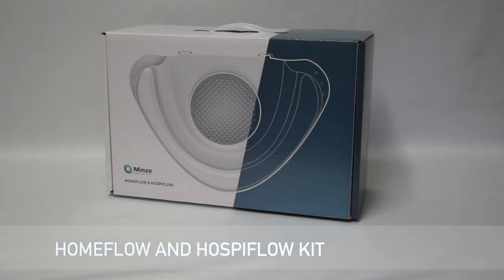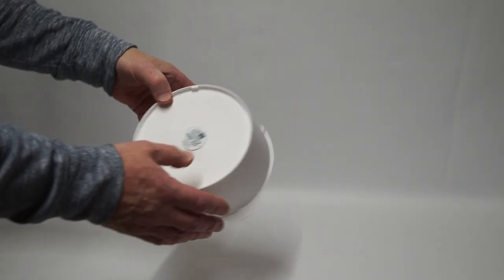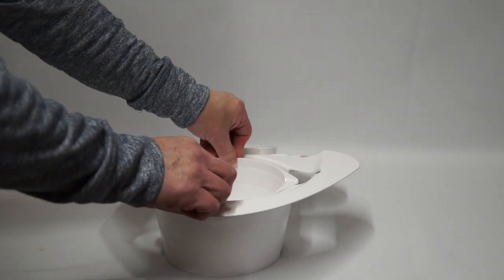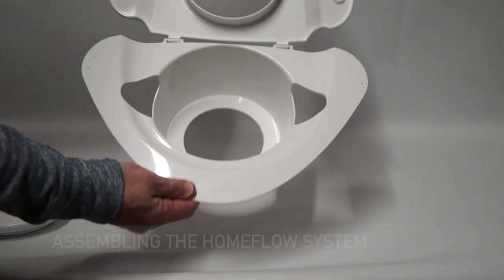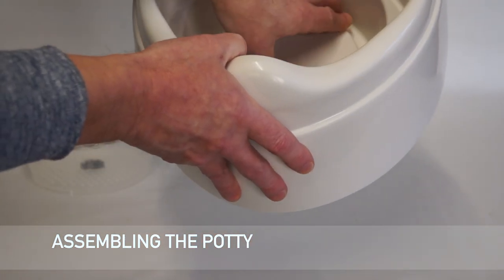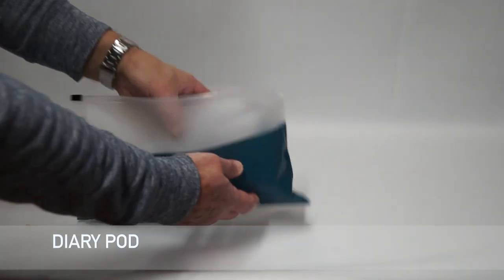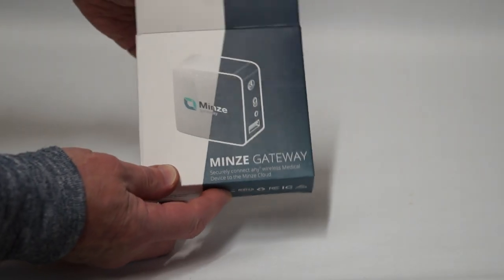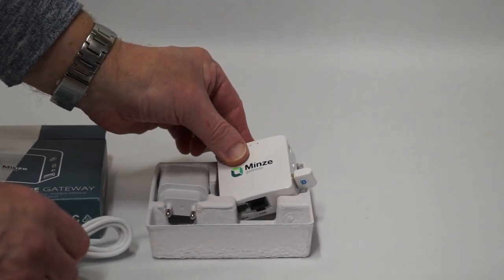Minze Uroflow System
A brief overview of the Minze Uroflow system that is available from Win Health Medical here in the UK.